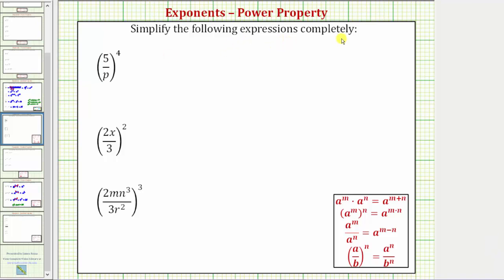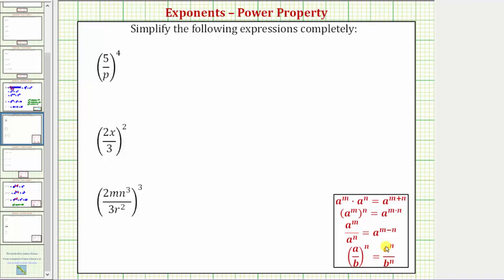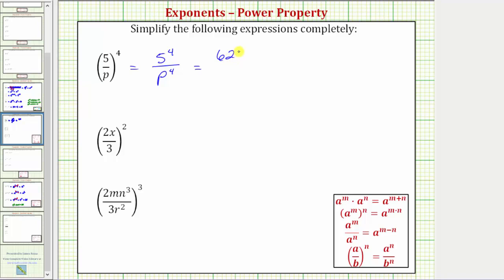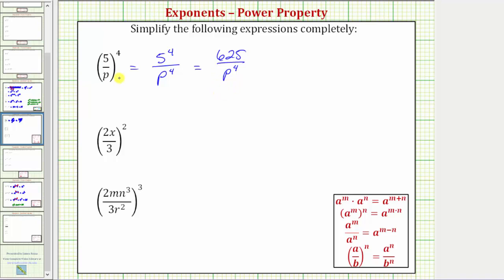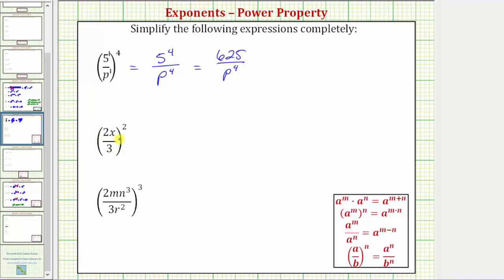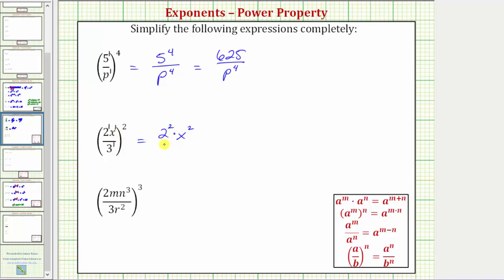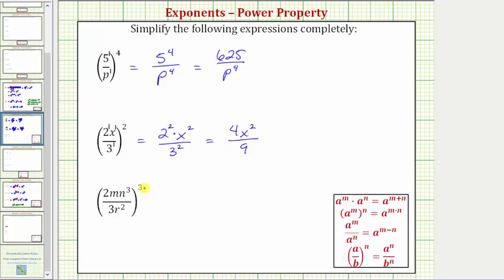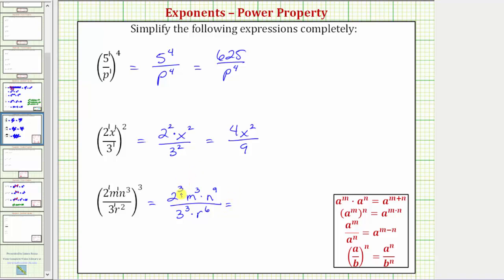Ex: Simplify Fractions Raised to Powers (Positive Exponents Only) Version 2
This video explains how to simplify fractions raised to powers.